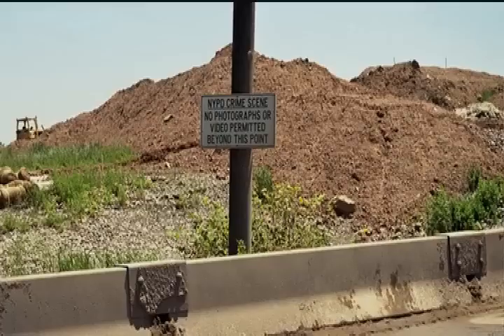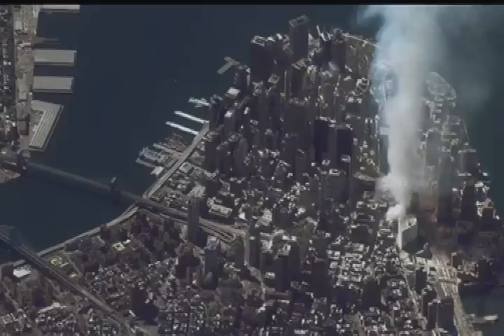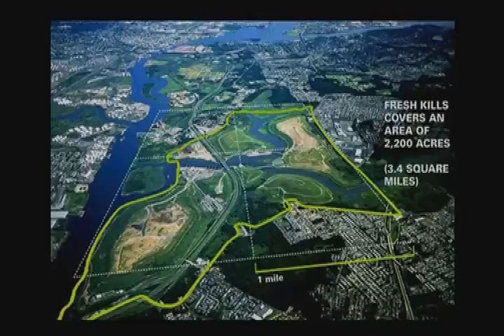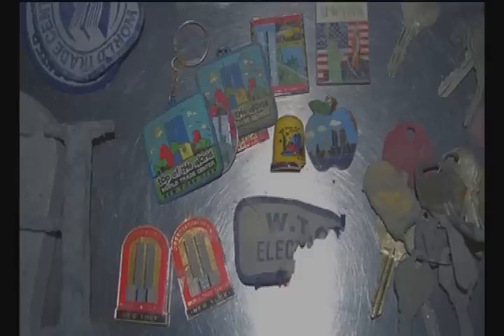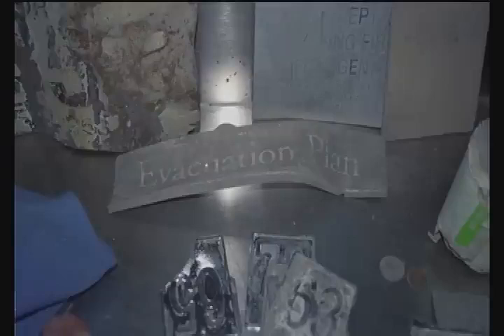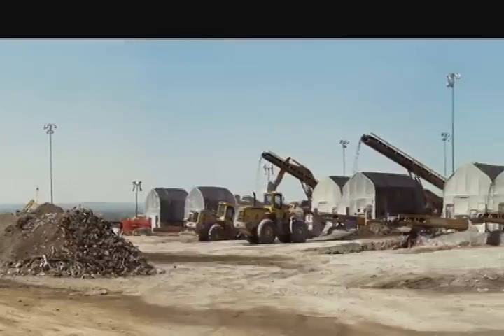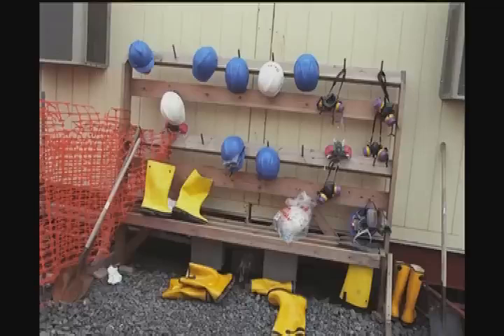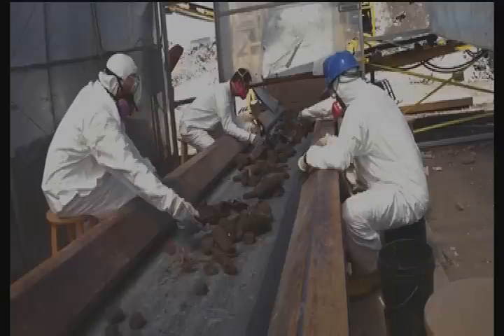WTC BURIAL GROUND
Fresh K¡lls (Landfill) - WTC Debris Burial Ground. Rare shots of plane parts and mountains of dust. Ground Zero sifted for "evidence" Part 1.